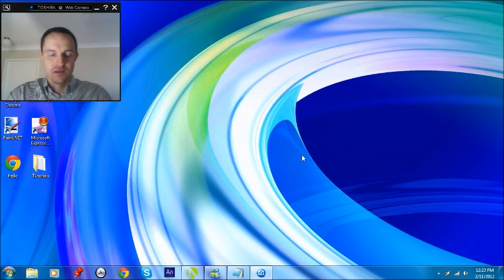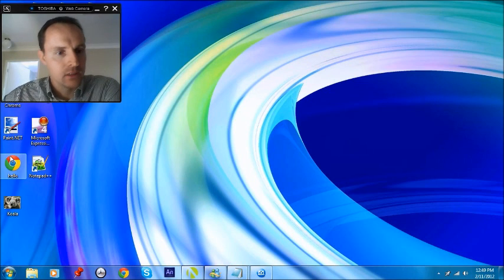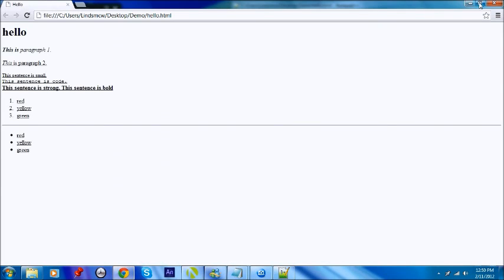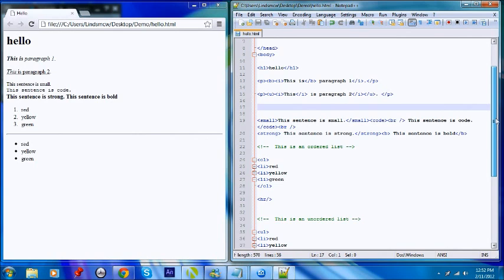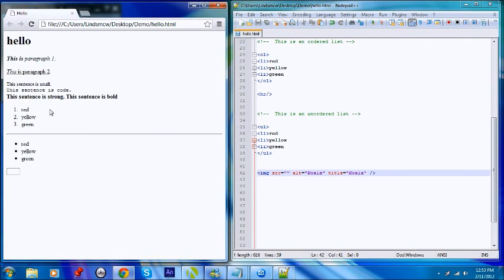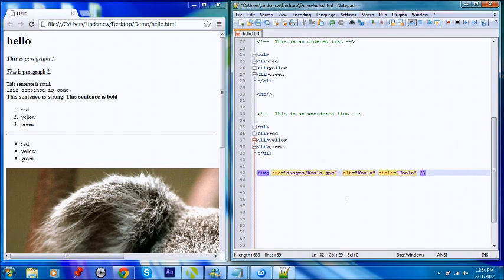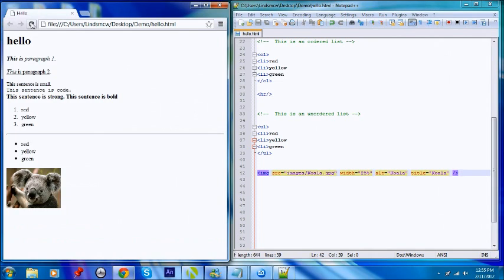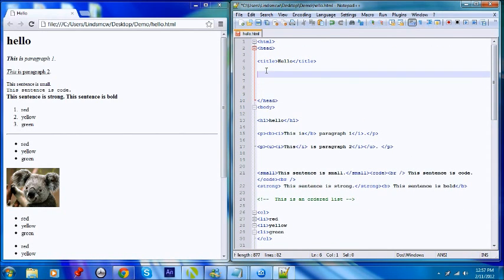Web Site Tutorial Part 3 - HTML images & notepad++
Third part in the tutorial on how to make a web site.
In this tutorial I start using Notepad++ which is a free editor useful for programming.
I also make a few corrections to the page made in part 1.
Using basic HTML tags I show how to insert an image onto a page and re-size it.